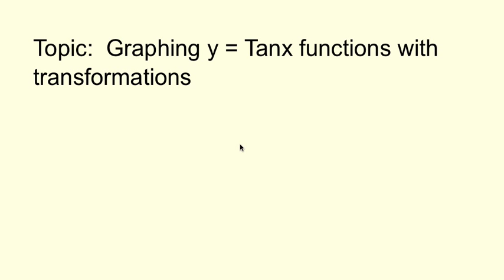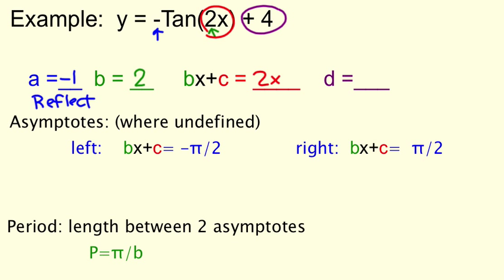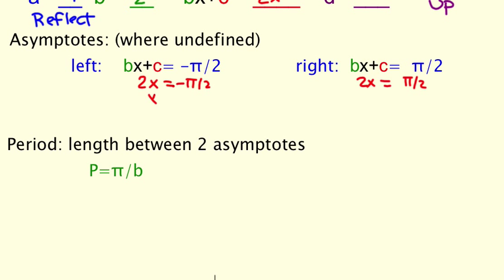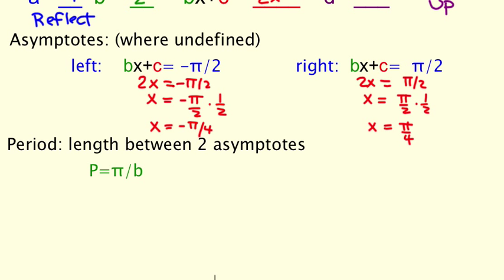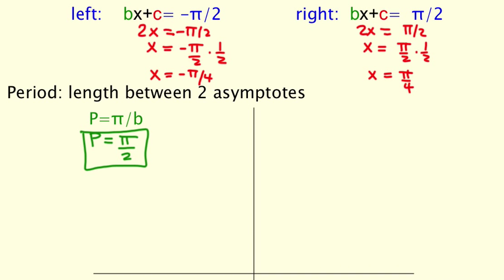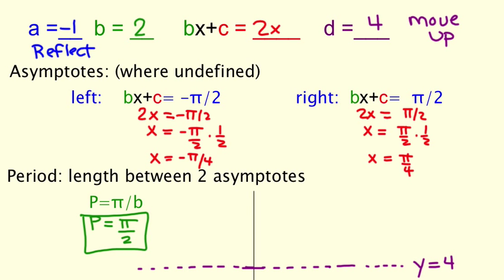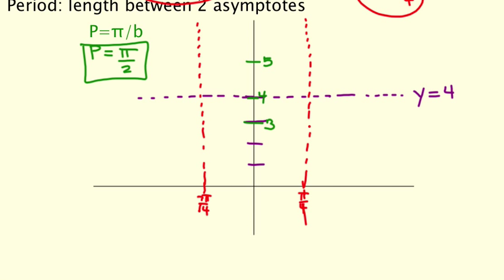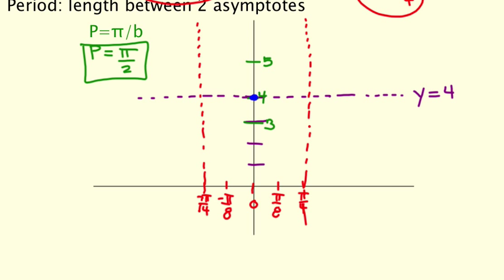Transformation with y=tanx